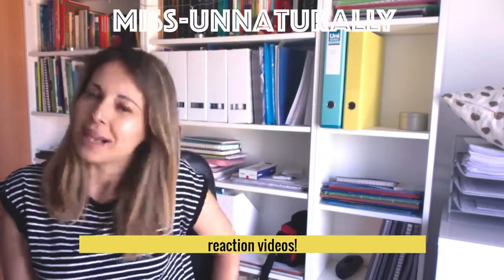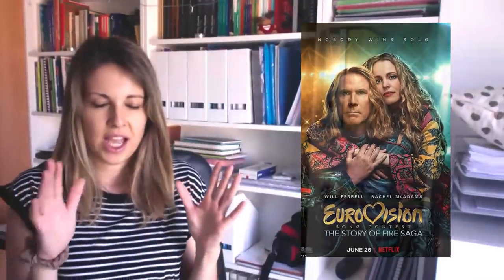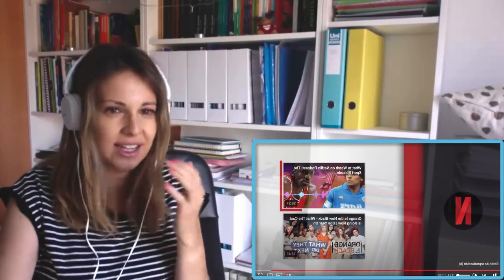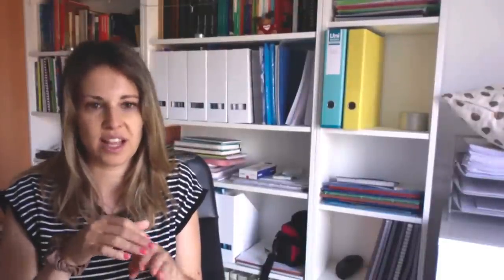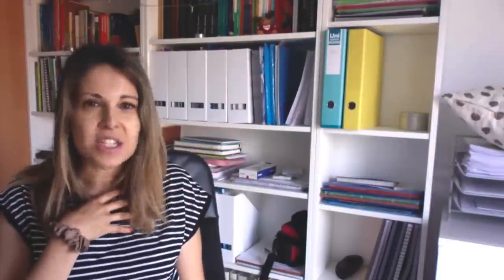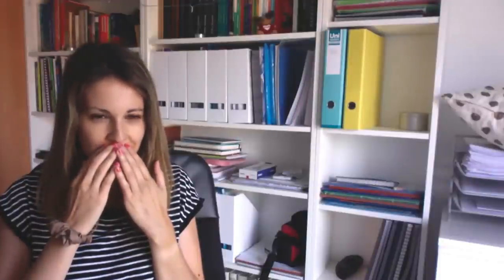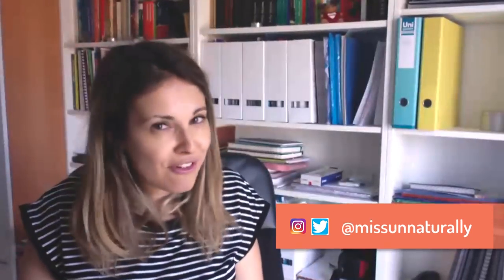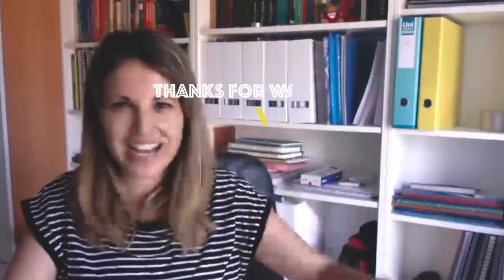Husavik (My Home Town) by Molly Sandén - Eurovision Song Contest (Reaction Video)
This is my video reaction to MollySanden, singing Husavik from Eurovision Song Contest - The story of Fire Saga.

I have to admit that I really didn't expect that. I actually thought that the movie was a "silly" movie, but this song, it's beautiful and very emotional.